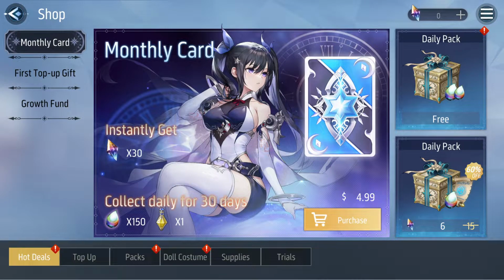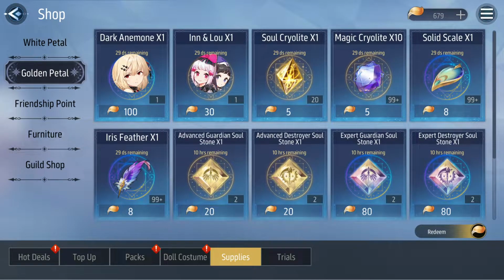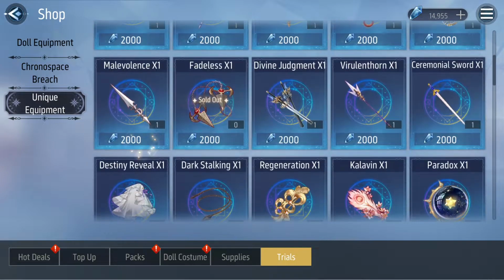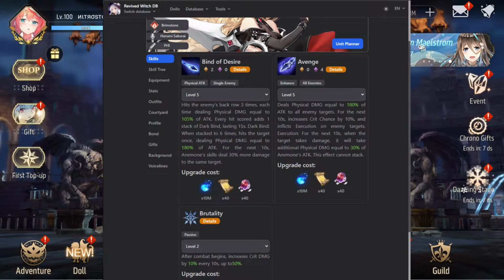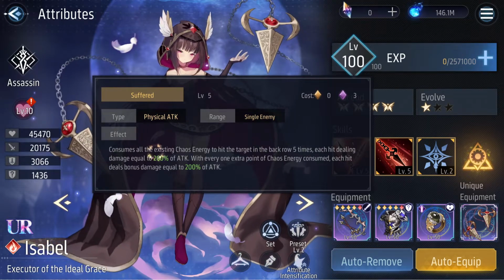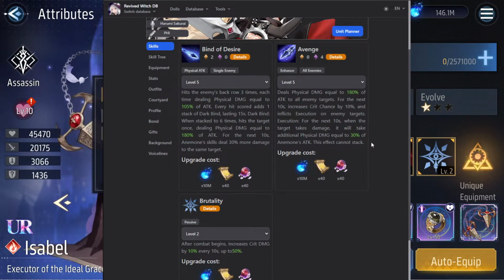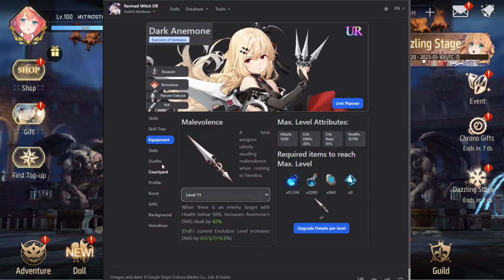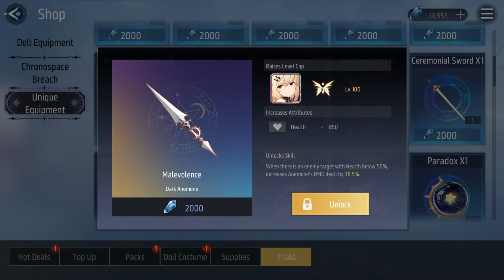Is Dark Anemone worth 100 Golden petals? - w/ Isabel kit Comparison - Monthly Shop - Revived WItch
TIMESTAMPS BELOW

Sup chief! Happy New Year! Hope you're doing well and have new resolutions to abide by. New year also means new month! So let's take a look at the latest golden petal shop UR doll, Dark Anemone and see how she is! I also compare her skills with isabel as they both have crit scaling and have back row ST order skills

00:00 Intro
00:24 Monthly reset formalities (buy everything I suggest!)
02:03 Taking a look at who's in the golden petal shop
02:20 couple disclaimers regarding dark anemone
03:38 Her unique equipment is available in the unique equipment shop
04:14 Dark Anemone skills analysis with Isabel comparisons
09:56 Dark Anemone unique equipment analysis
11:06 Discussions on whether she's worth buying
12:34 Final statements & outro